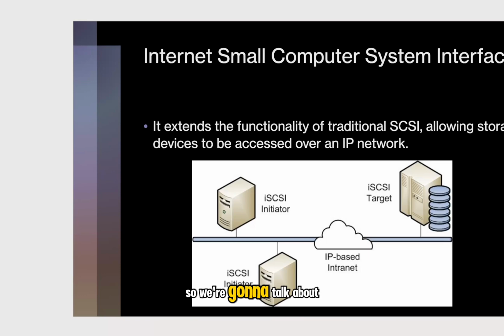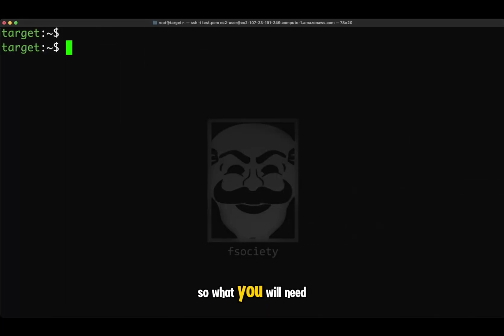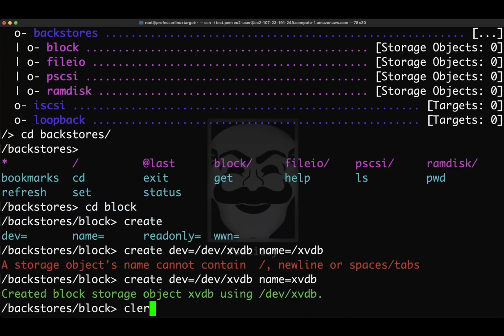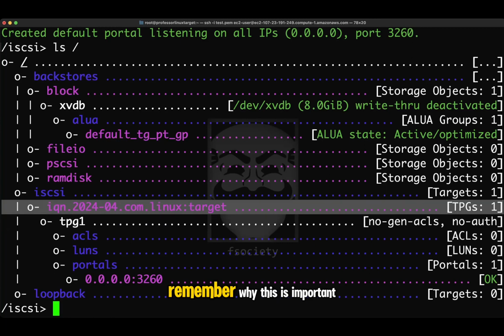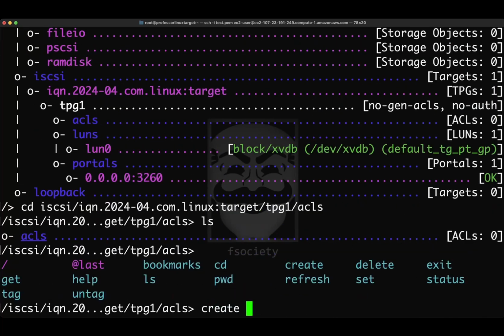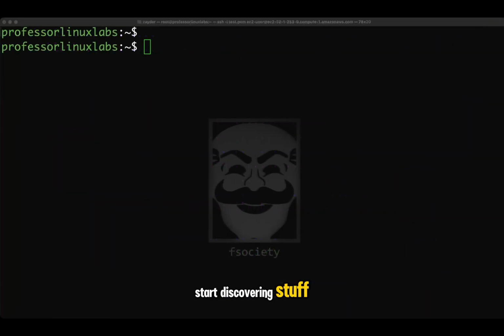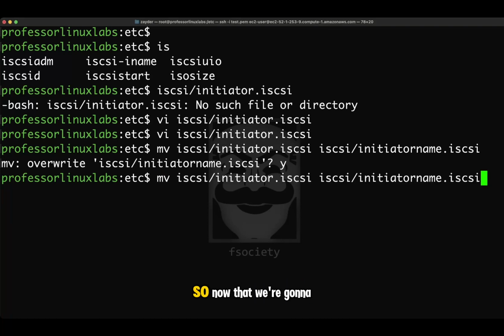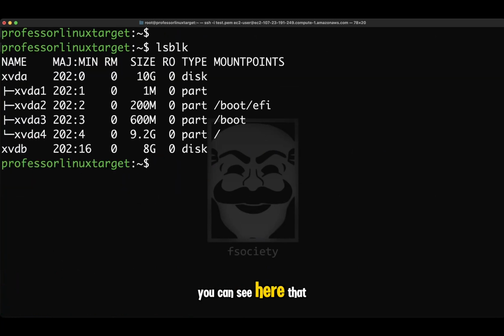Configuring iSCSI Client and Target for EX342 Exam - Red Hat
Description:
Welcome to our tutorial on mastering the iSCSI client and target configuration for the EX342 exam! This detailed guide is designed to help you confidently understand and implement iSCSI setups, a crucial component of the EX342 certification. Whether you're preparing for the exam or looking to enhance your networking skills, this video is tailored for you.

What You'll Learn:

Introduction to iSCSI: Understand the basics of Internet Small Computer Systems Interface (iSCSI) and its importance in network storage.
Configuring the iSCSI Target: Step-by-step walkthrough on setting up an iSCSI target on a Linux server, including installation and configuration tips.
Setting Up the iSCSI Initiator: Learn how to configure the iSCSI initiator to connect to the iSCSI target, ensuring a seamless connection between client and server.